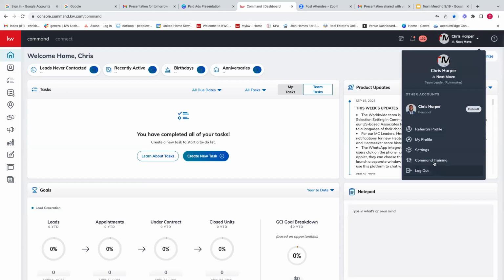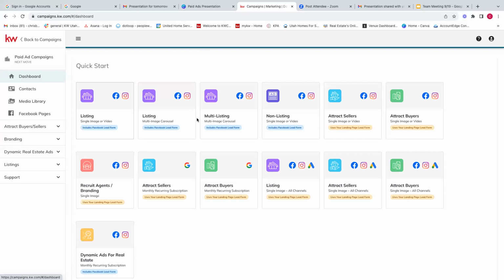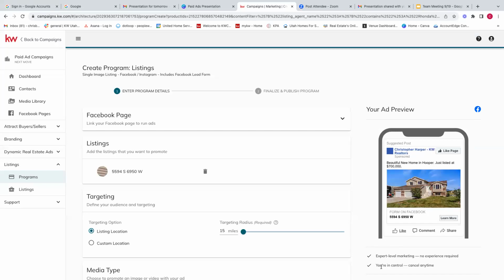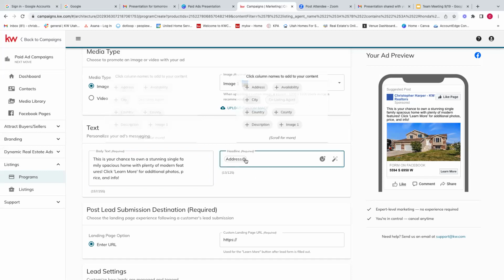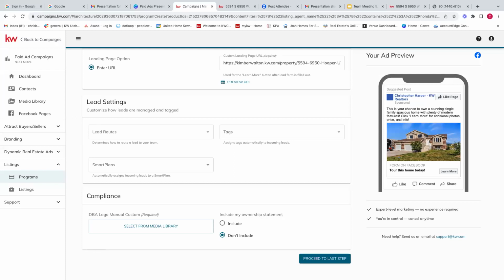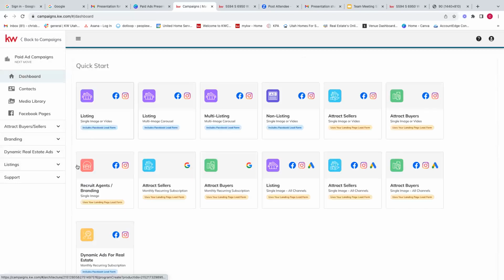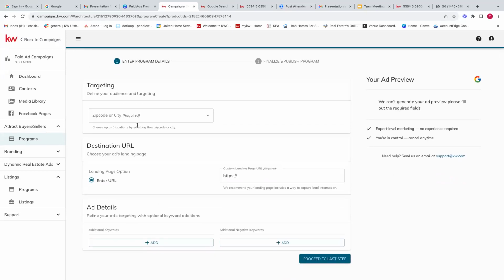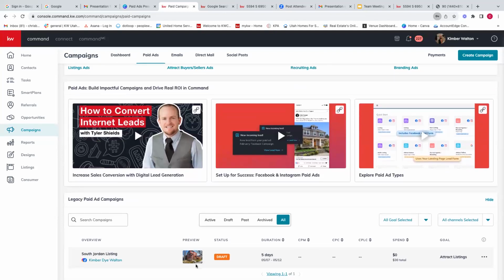Team Meeting September 19, 2023- New Paid Ads Experience with Kimber Walton